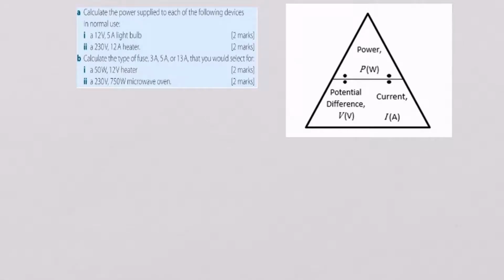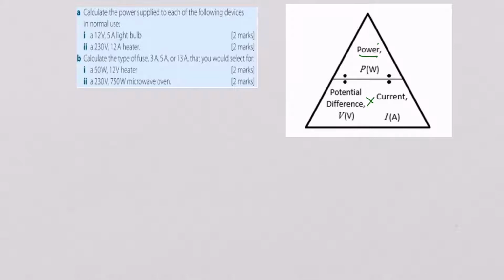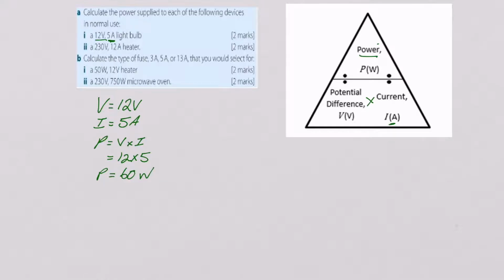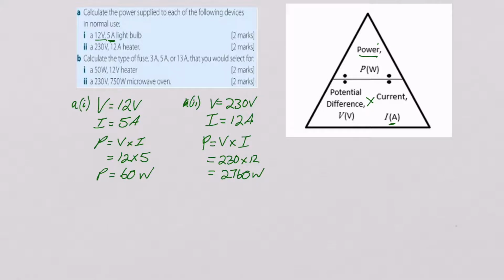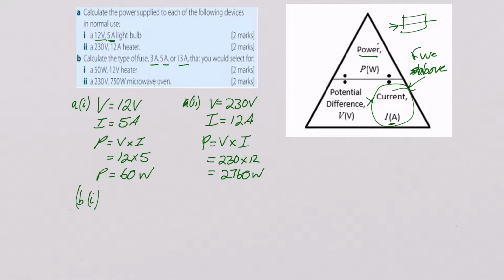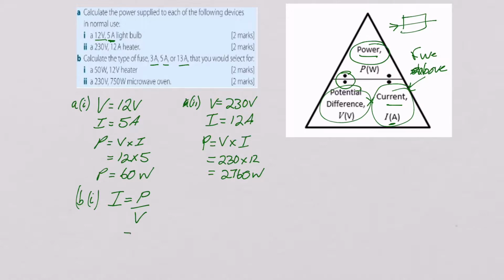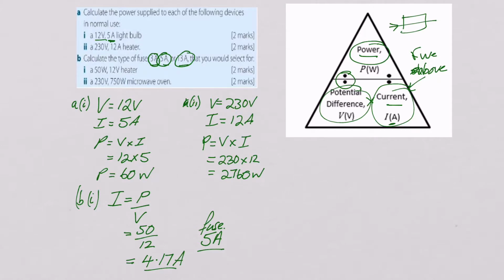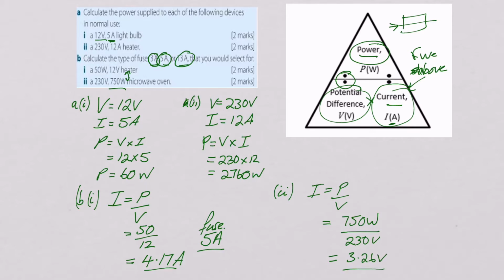Physics - Electrical Power and Fuses